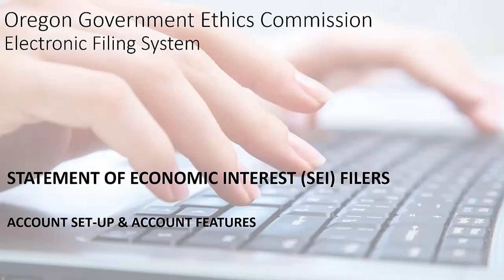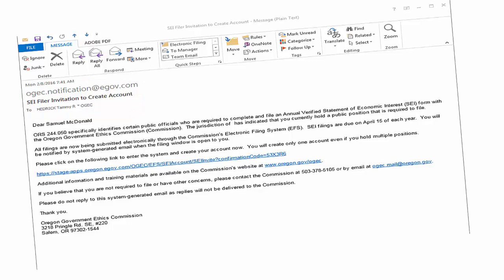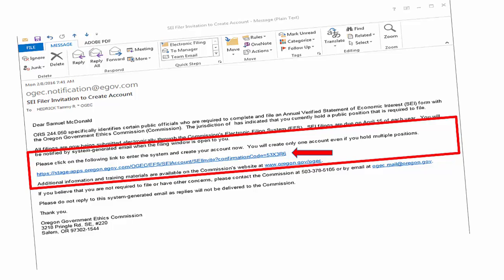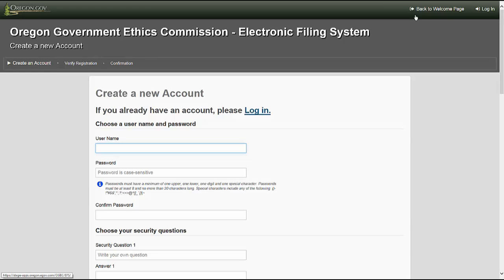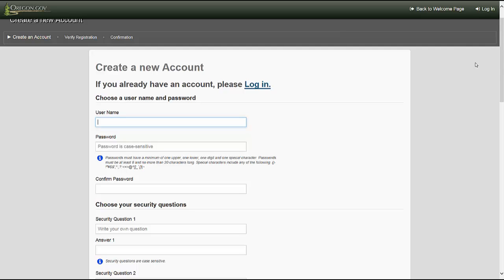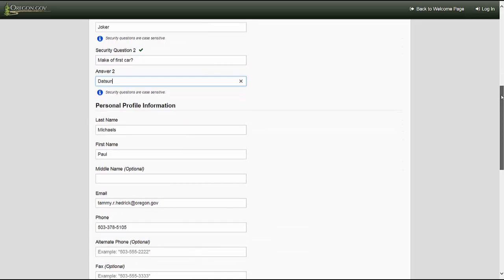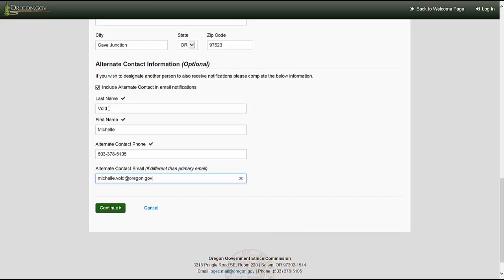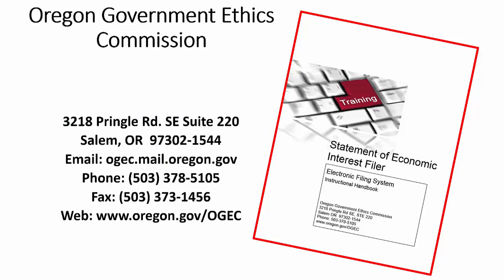Electronic Filing System: Account Set-Up for Statement of Economic Interest (SEI) Filers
This video is intended to assist Public Officials who are required to file the Annual Verified Statement of Economic Interest with account set-up and registration on the Oregon Government Ethics Commissions new Electronic Filing System.

0:00 Intro
0:59 Creating an account
5:47 Creating a personal profile
8:12 Contact Info / End